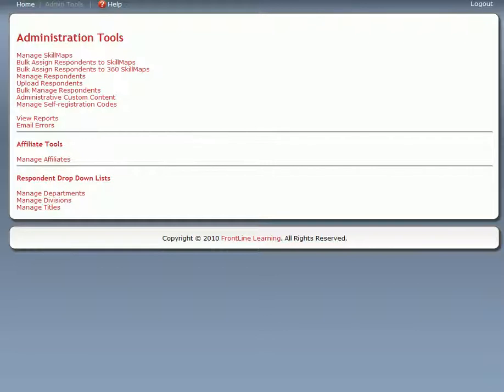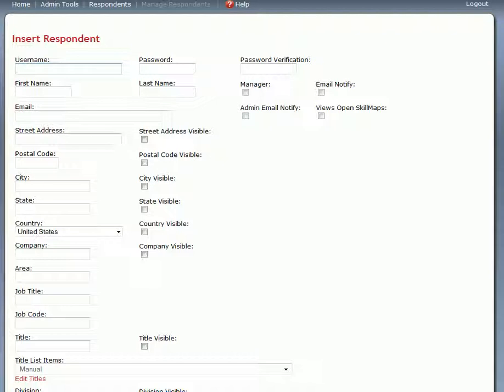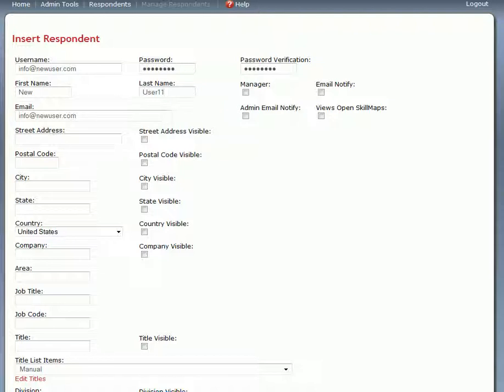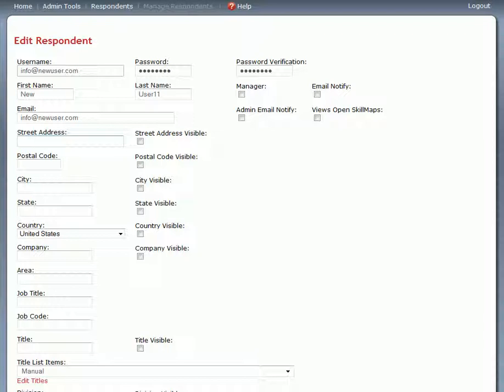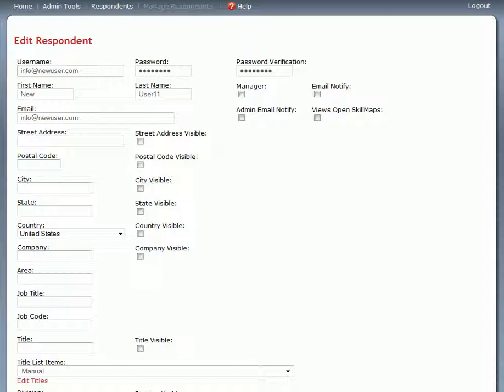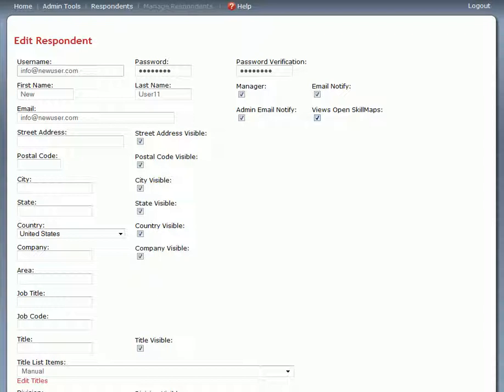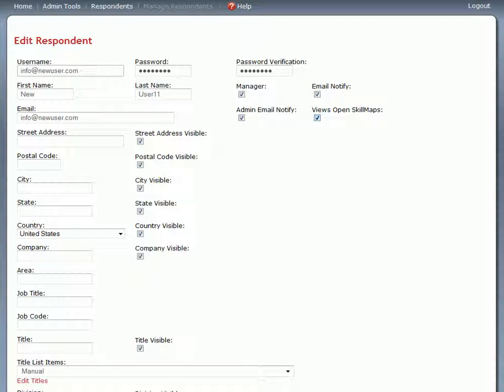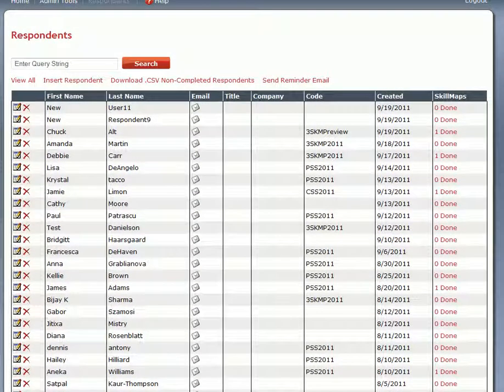Add Respondent Manually